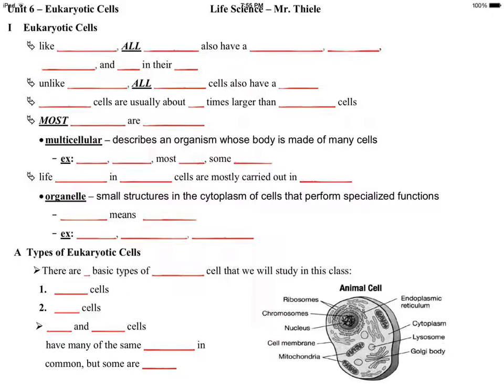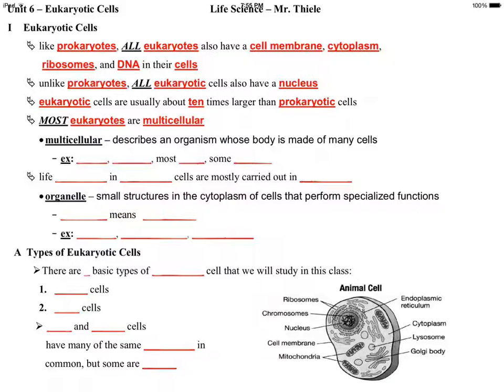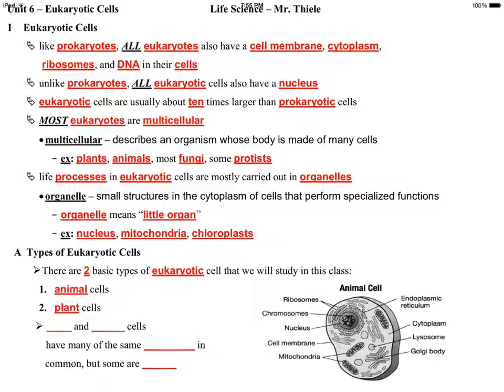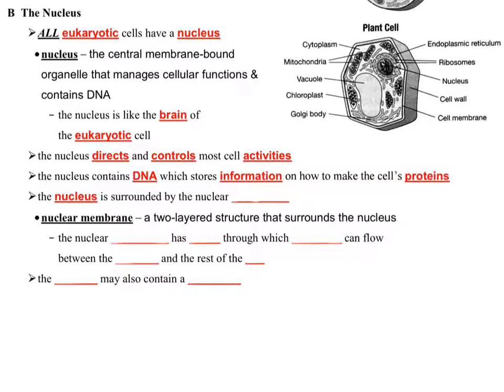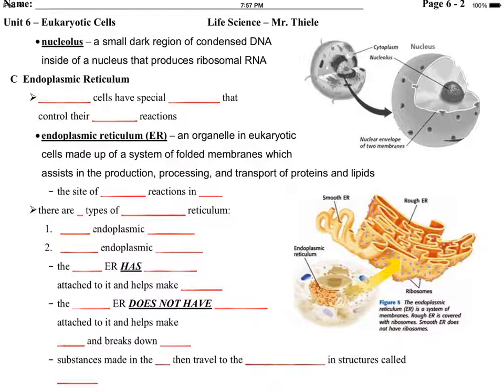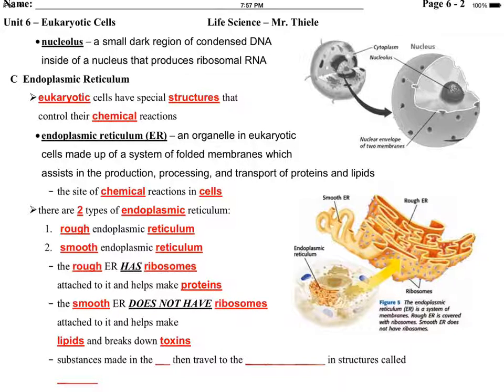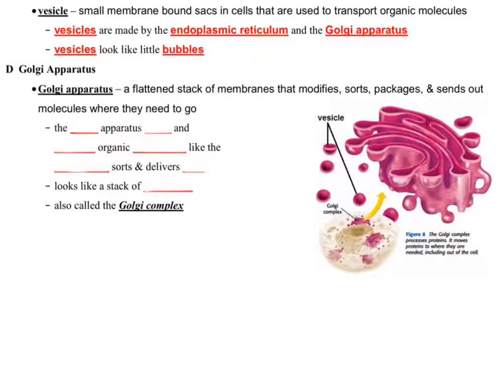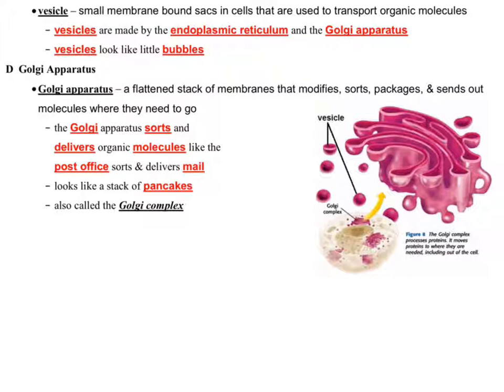Science 7 - Unit 6 - Eukaryotic Cells - pg. 6-1 & 6-2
Notes for pages 6-1 and 6-2 of Unit 6, eukaryotic cells